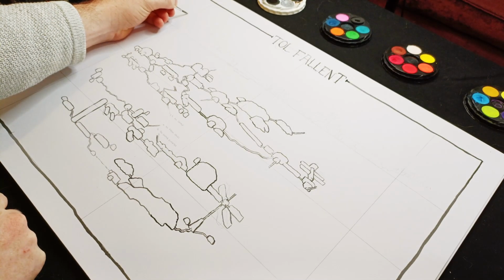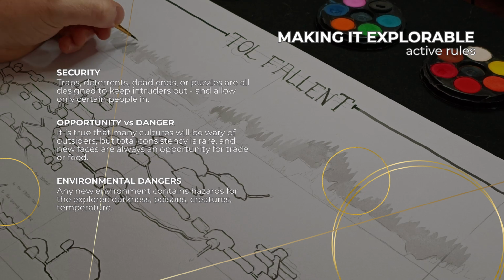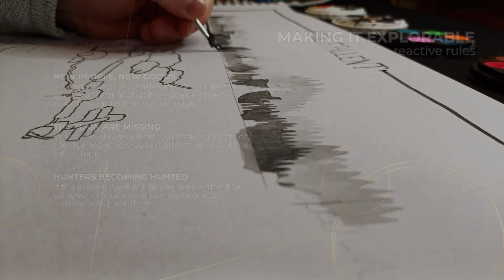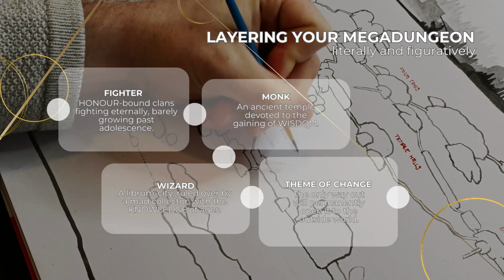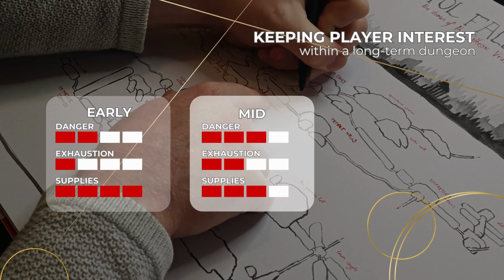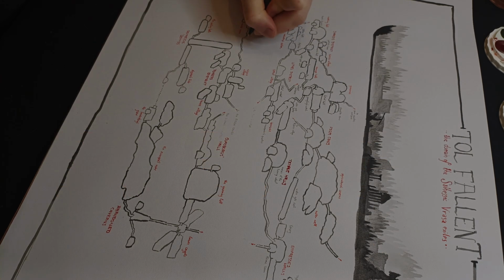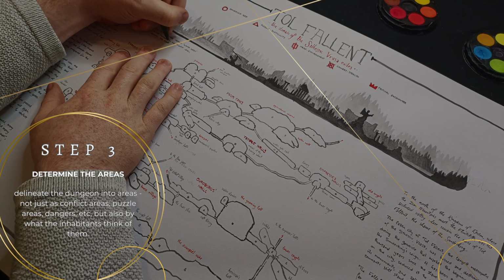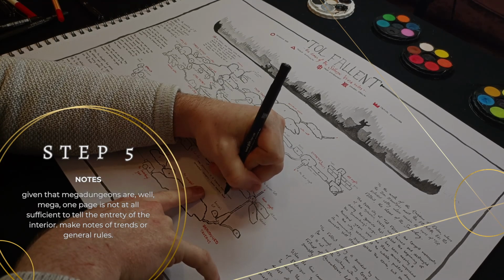The Megadungeon Blueprint Every DM Needs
This week, we are revisiting our most popular topic to address some of the most common-asked questions to our original claim to fame: How to Draw a Mega dungeon. This video goes through the dungeon design basics for dungeons and dragons and other TTRPGs. Now, we're back with the ruins of Tol Fallent, a whole new people, a whole new ruin, and whole new rules for you to use. So, check out this video and get your paper ready!

CHAPTERS

0:00 Start
1:28 What is a Megadungeon?
4:32 Making it Explorable
6:31 The Three Rules: Ambient, Active, and Reactive
9:31 Layers of your Dungeons
11:58 Keeping your Players' Interest
16:11 The Step-by-Step Method

We're very excited to have updated the way that we make our videos - and SUPER excited for the new Lore Archive videos, which we're collaborating with other creators on to make cool new adventure concepts to go with the maps that we create here. Now, you can watch the tutorials for tips and tricks, and then see how to put the maps into action in the Lore Archive!

If you like maps, and want to chat about them with our growing community, why not check out our Discord channel? We talk about upcoming videos, vote on topics, share mapmaking and worldbuilding ideas, and connect!

Thank you once again to everyone who supports us. We couldn't do it without you.